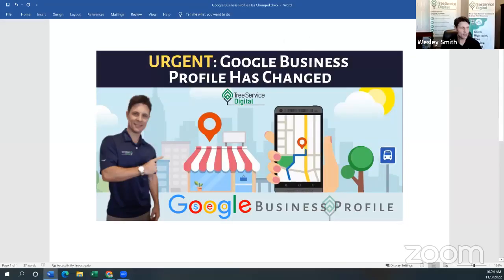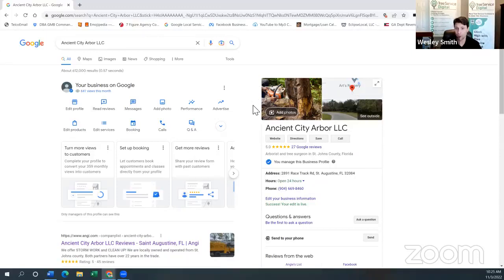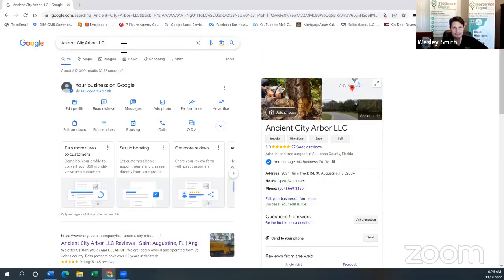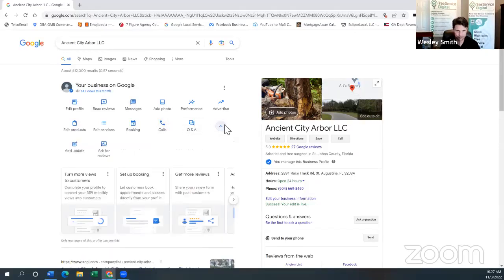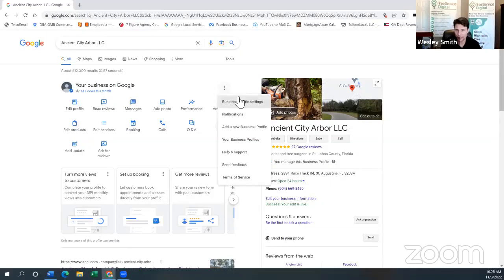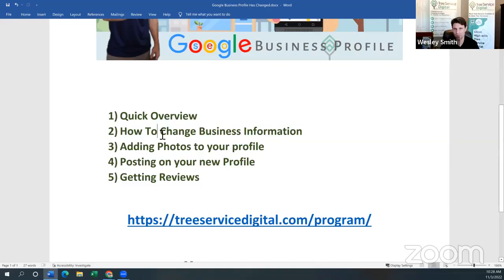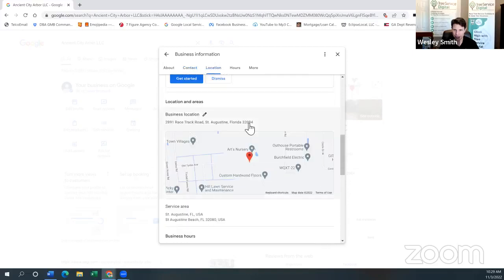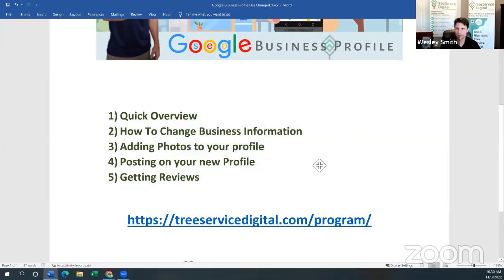URGENT: Google Business Profile (Google Maps) has changed!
The way you manage your google business profile on the maps section has changed and moved to another location.

We don't want you to miss out on being able to manage your listing, so join me on this quick video on how to Navigate the new Google Business Profile Dashboard!

Just when you figure out how to actually manage your profile, they change it. Pretty normal with the big platforms.